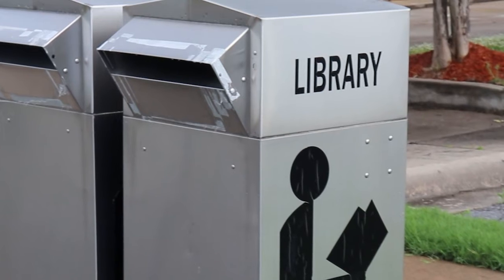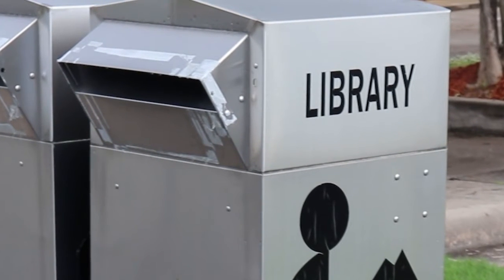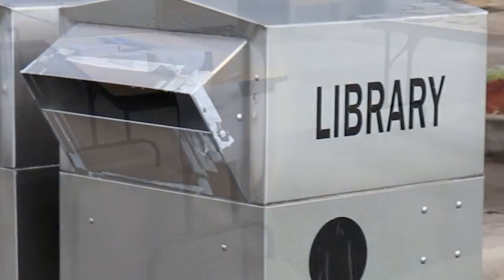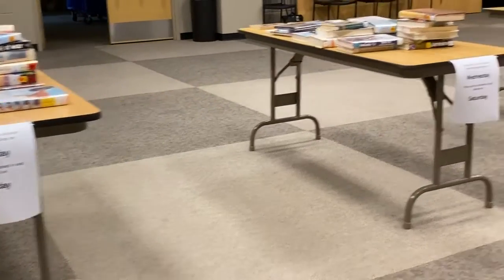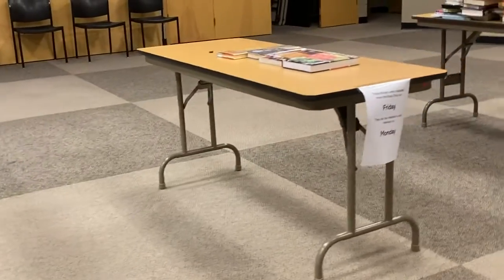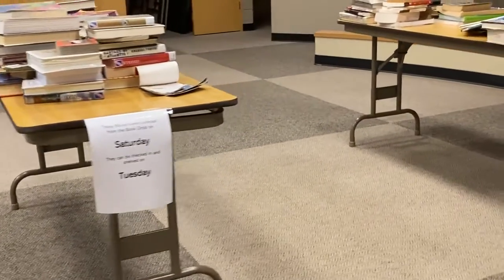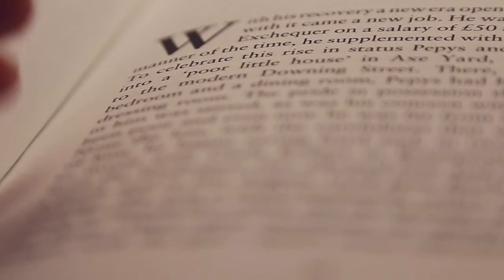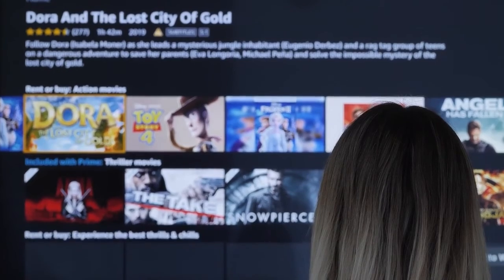Crystal Clear: Safe Summer Reading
Crystal discusses staying safe during the summer reading program.